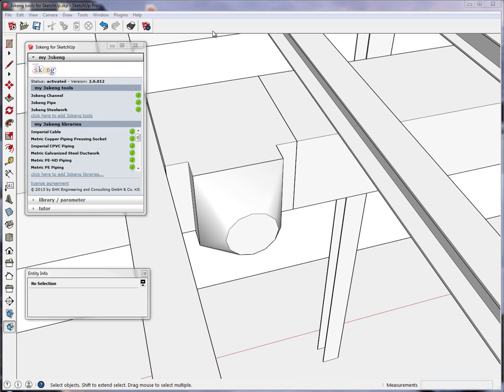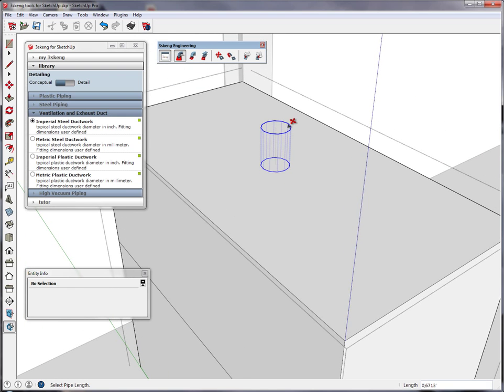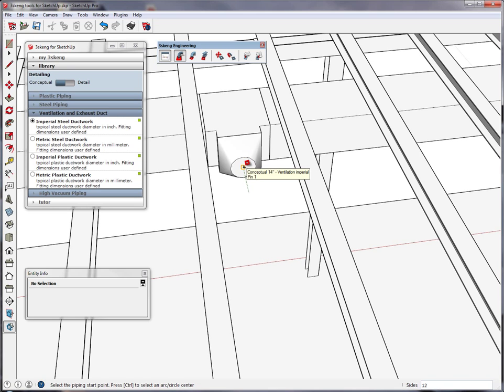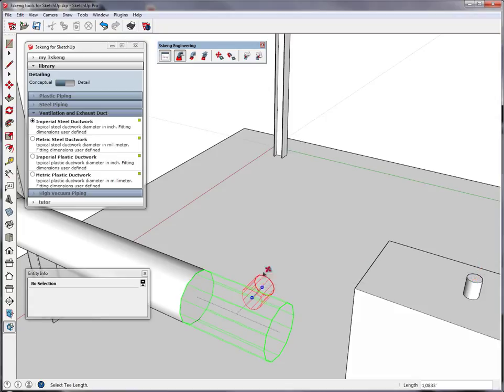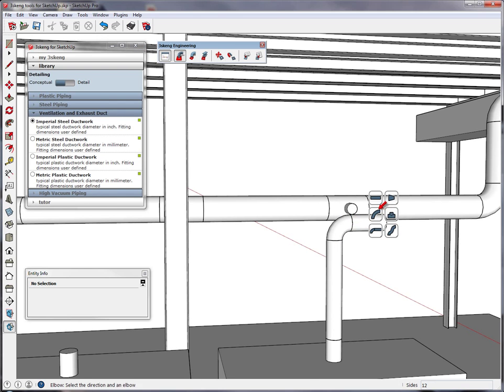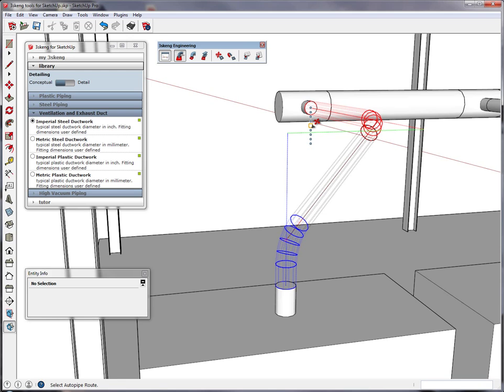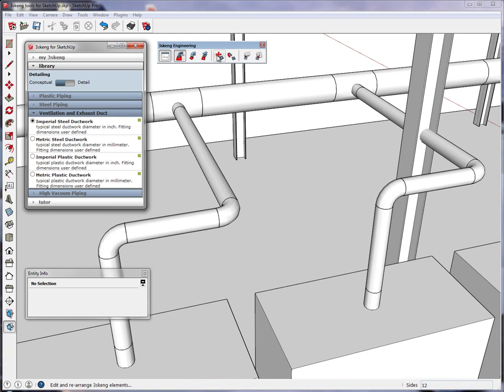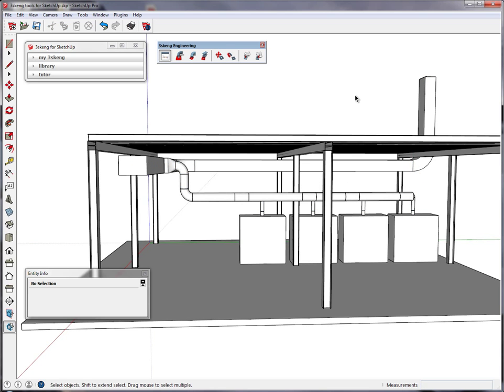3D Basecamp 2014: 3skeng for SketchUp Presentation Part 4 - Pipe Concept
3skeng tutorial presentation at the SketchUp Basecamp 2014
Part 4 - Pipe tool (conceptual mode)